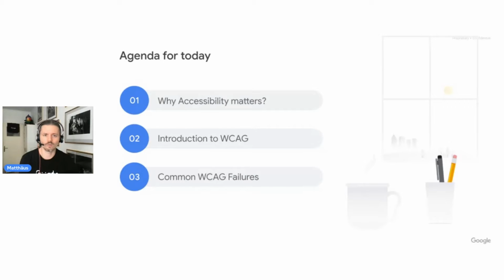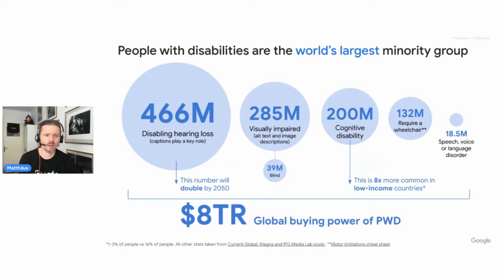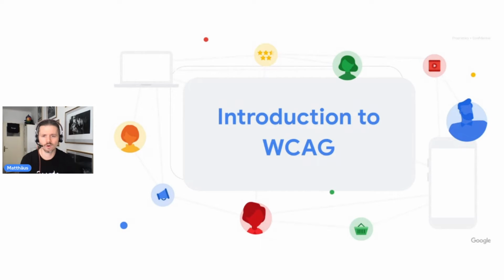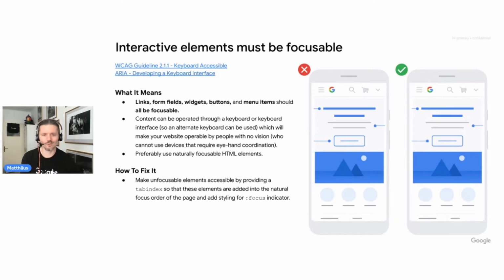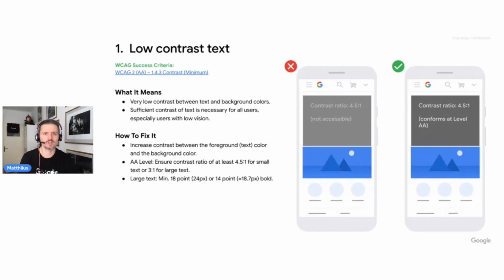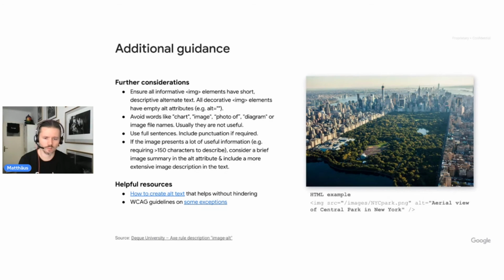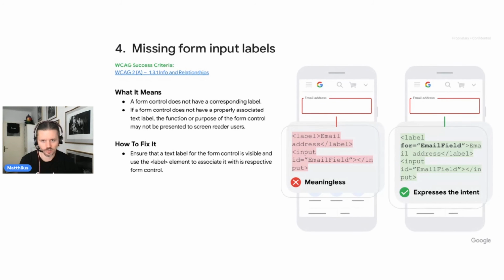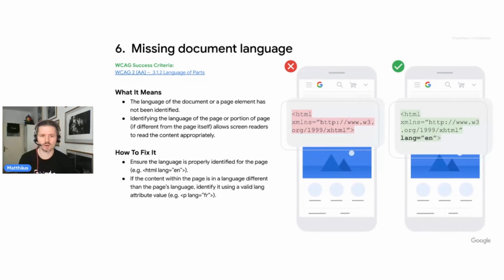Introduction to Web Accessibility [Partner Center]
This session aims to provide an introduction to Web Accessibility. We will look into common examples of Web Accessibility needs, the Web Content Accessibility Guidelines (WCAG), which are providing a globally recognised accessibility standard for websites, and we will provide actionable advice on how the top WCAG failures can be prevented and fixed.